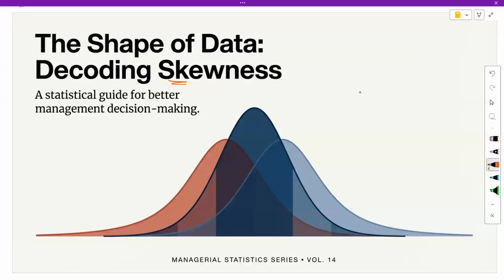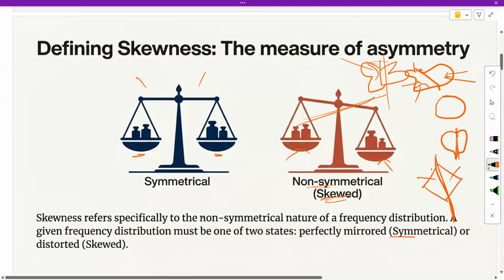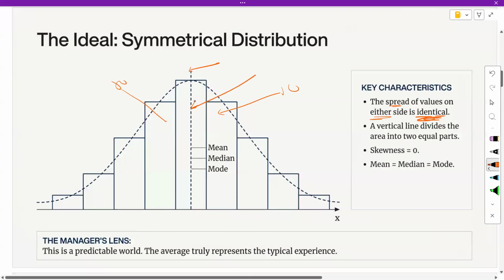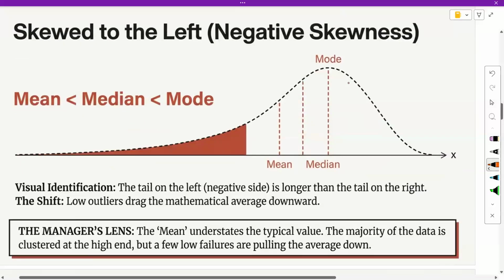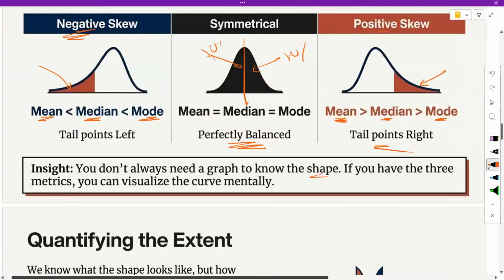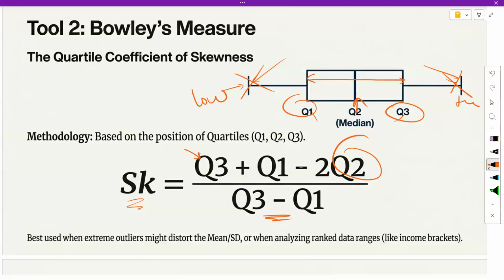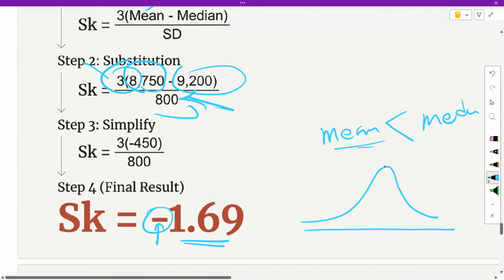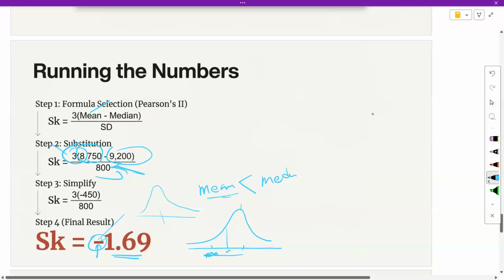Skewness & Data Distribution | Business Statistics for Management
In this comprehensive video, we explore what skewness means and how it reveals when data is not in a proper symmetric shape. Using a practical example of student marks—where a single extreme score of 90 drastically inflates the average above the rest of the group—we illustrate how calculating a simple mean can be highly misleading. These extreme values, known as outliers, can distort decision-making and inferences, often making the median a much more reliable measure of central location.

We thoroughly break down the fundamental differences between symmetric and asymmetric distributions. A perfectly mirrored, symmetrical distribution can be visually represented by a smooth frequency curve where the left and right sides are practically identical. In such a perfectly balanced dataset, the mean, median, and mode are all absolutely equal, and a vertical line divides the total area into two equal 50% halves, resulting in a skewness of exactly zero. However, real-world business data is often asymmetric or distorted, meaning the data set is "skewed".

For our data-driven statistics and management students, we dive deep into visual identification and the mathematical definitions of positive and negative skewness. You will learn how positive skewness occurs when the mean is higher than the median, and the median is larger than the mode, which visually creates a significantly longer tail on the right side of your distribution curve. This typically happens when a few high-value outliers push the mathematical average upwards. Conversely, negative skewness features a longer tail on the left side, where the mean is less than the median, pulling the mathematical average down due to a few extremely low outliers.

Understanding the visual shape of your data is just the beginning; we also explain exactly how statisticians quantify the specific degree of skewness using three distinct mathematical coefficients. We detail Karl Pearson’s coefficient of skewness, the most commonly used formula in general business statistics that utilizes the mean, mode (or median), and standard deviation. We also explore Bowley’s measure of skewness, which uses quartiles to elegantly avoid extreme outlier distortions by evaluating only the middle 50% of your data. Finally, we cover Kelly’s coefficient, which utilizes the 10th and 90th percentiles (or deciles) to account for a broader 80% distribution spread without losing too much data.

We conclude by applying these statistical formulas to real-world management scenarios, such as actively analyzing a negatively skewed monthly wage distribution. You will see exactly how a few extremely low-paid workers can forcefully pull the average wage down, and why a manager who bases recruitment salaries strictly on this misleading mean might dangerously underquote the typical worker's salary. In management and business administration, the simple average rarely tells the whole story; understanding your distribution curve's exact shape is strictly essential to revealing the true risks and opportunities safely hidden in the data's tail.